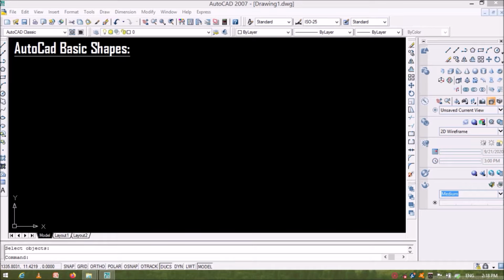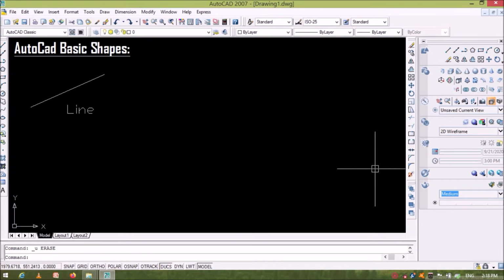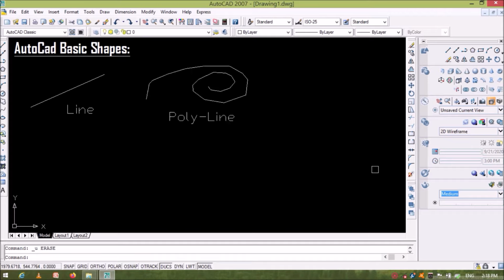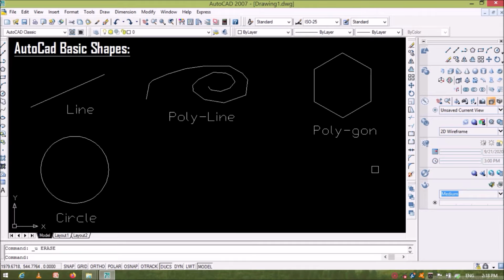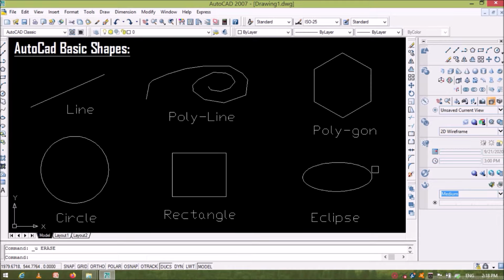What are the Basic Shapes in AutoCad | Created By Malkaण Bros Studio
Today you will learn about the "Basic shapes" that are used in Auto CAD.
So let us begin our tutorial.

first of all, understand the importance of Auto cad.
Auto cad is an "amazing" software for Students, Designers, Architecture, Engineers.
So decide for daily use of Auto CAD.

1. Line:

Line, we already know the definition of line "shortest path between 2 points on a drawing is called "line".
In Auto cad line is the most useful Command so we will teach you the use of line command in the next videos.

2. Poly-line: It has unique properties as compared to the line in Auto cad.

3. Polygon: Polygon is used to make beautiful designs and it has a limited number of "Edges".

4. Circle: To Activate Circle Command in Auto cad just press "C" and hit Enter."

5. Rectangle and Square: Rectangle and Square both can be drawn with the same key on the keyboard.

Finally, Eclipse : The elliptical path can be drawn by "El" command on the keyboard.

For more amazing videos "Please" stay with us.

Thanks

MADE IN COUNTRY LOCK DOWN 2020.